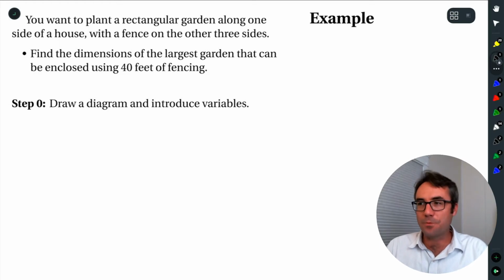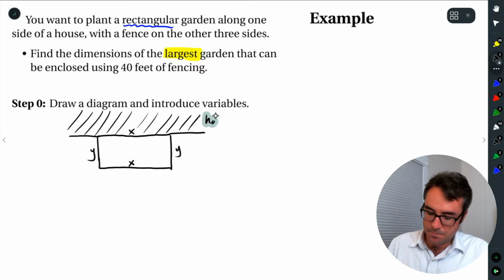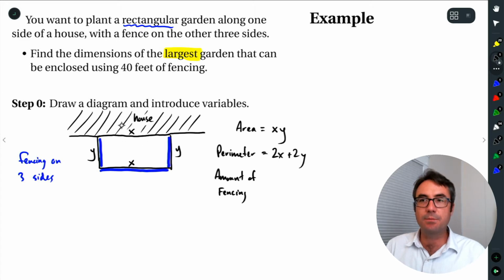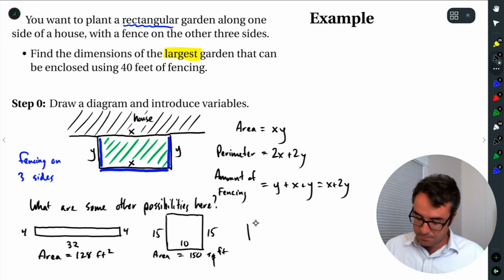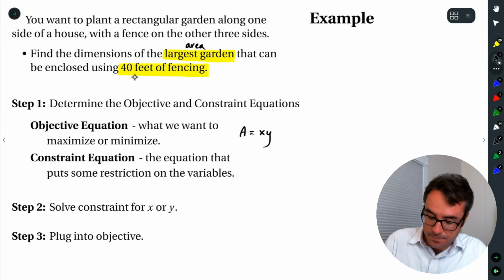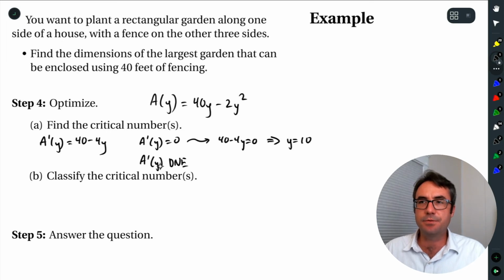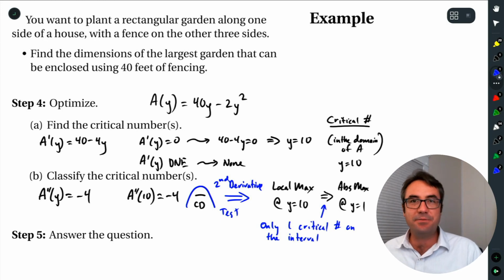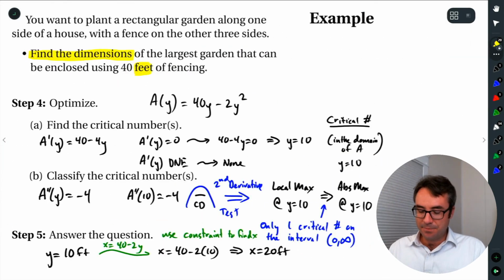MTH 141: O6 - Applied Optimization (part 2)